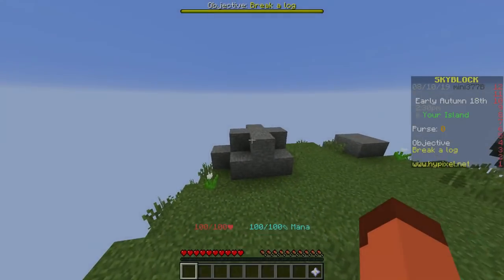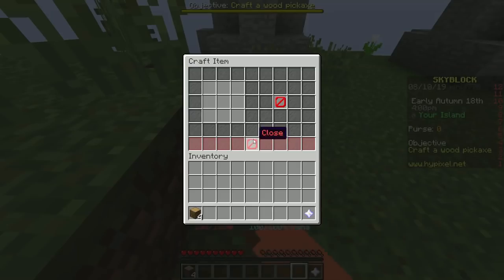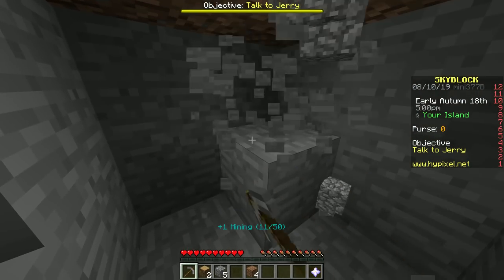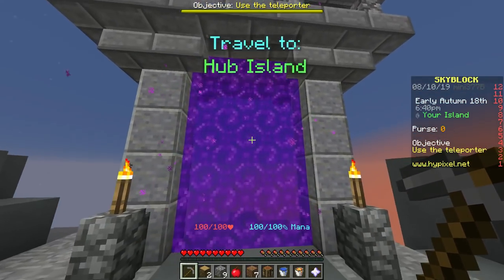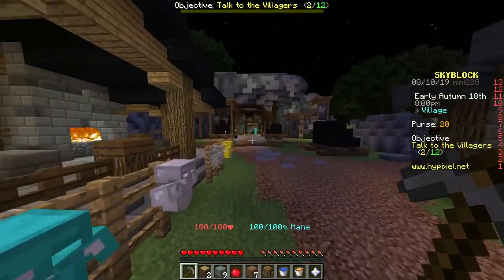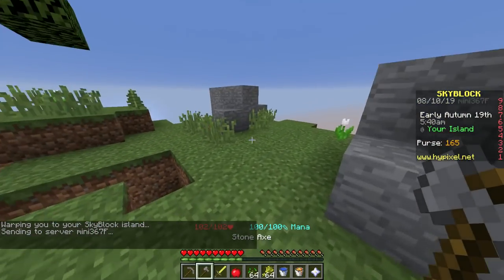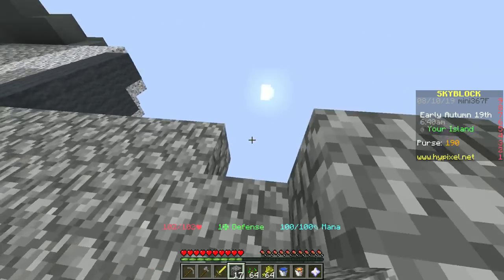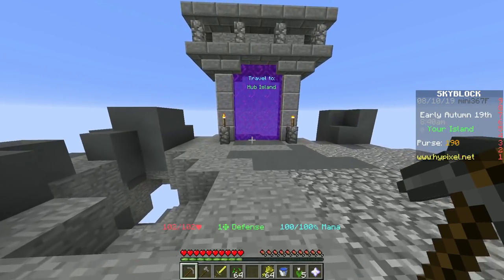THE START OF MY ISLAND!!! [SKYBLOCK]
LEAVE A LIKE FOR MORE SKYBLOCK!!!

SUPPORT A CREATOR CODE - DEADSQUIRREL_YT